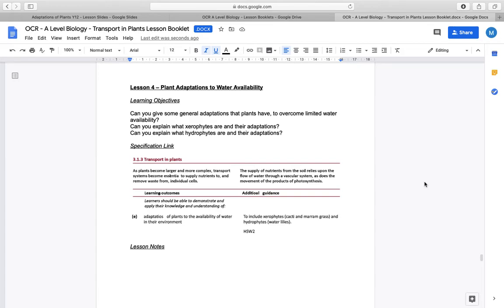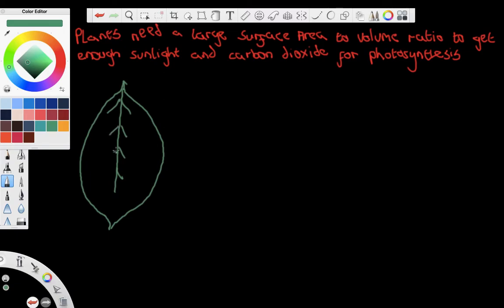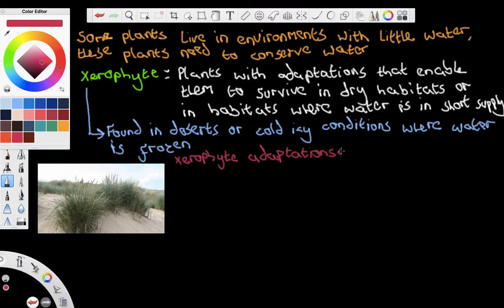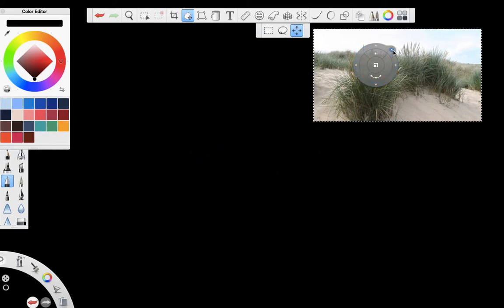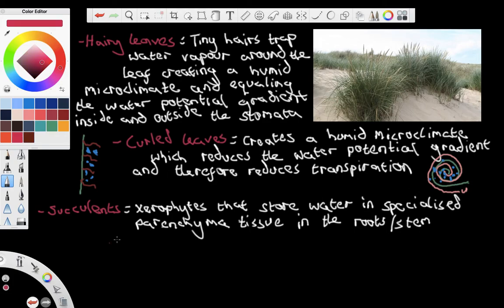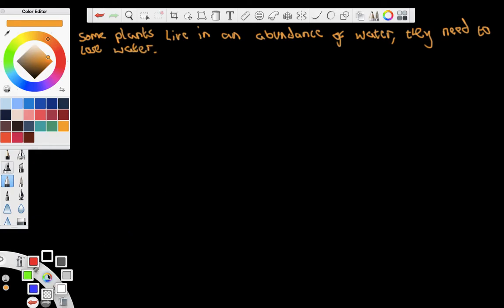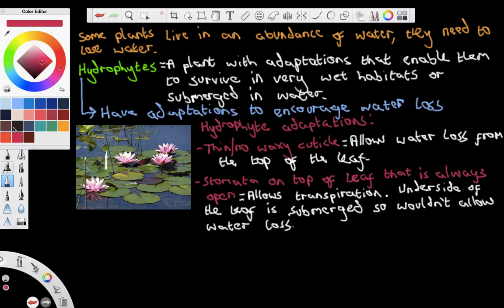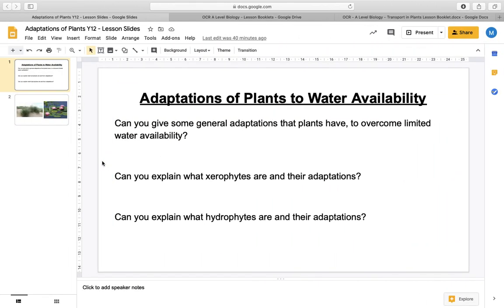Plant Adaptations to Water Availability - OCR A Level Biology - Lesson Recording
A video recording detailing everything OCR A level Biology students need to know about how plants are adapted to different levels of water availability. This video is made for year 12 students, but is useful for any pupils in years 12 and 13.